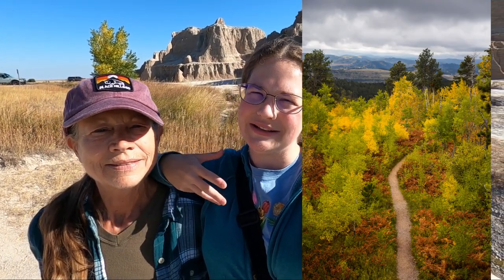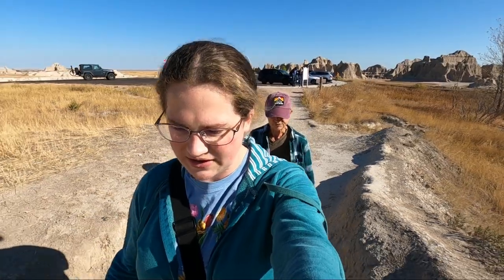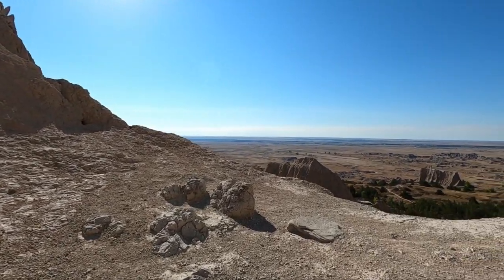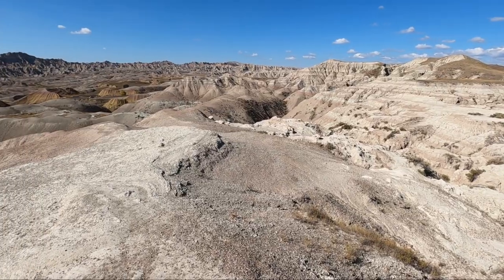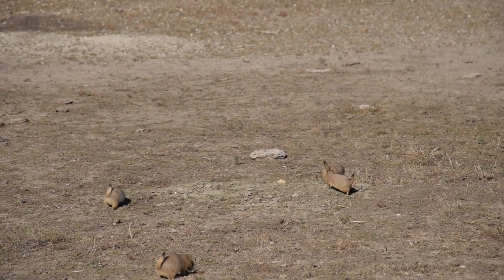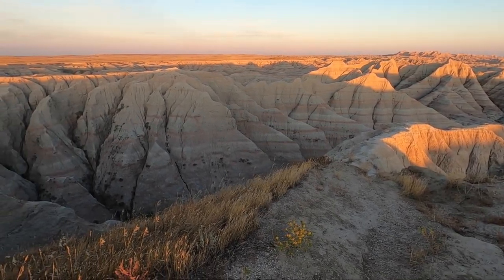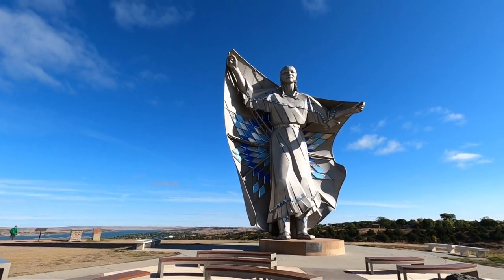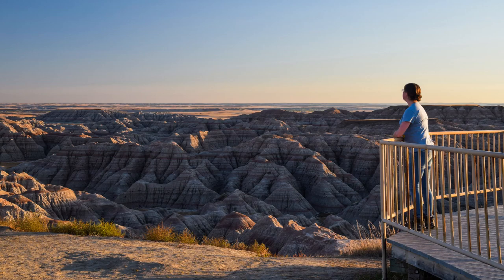BADLANDS NATIONAL PARK -- Camping in a Prairie Dog Town! -- South Dakota Vlog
This is the last video in my South Dakota series! Come along as my mom and I explore the epic Badlands National Park. We do some hikes and found pretty overlooks. We also camped in a prairie dog town?! On our way home, we also checked out a few unique stops in South Dakota.

CHAPTERS:
00:00 - Intro.
00:16 - Badlands Fun Facts
01:07 - Notch Trail
03:15 - Driving
03:25 - Fossil Exhibit Trail
03:59 - Overlooks
04:39 - Prairie Dogs
04:54 - Setting up Camp
05:51 - Wall Drug
06:17 - Golden Hour
06:50 - Sunset
07:04 - The Next Day...
07:44 - Dignity Statue
08:13- Corn Palace
09:00 - Outro.

I am Rachael Martin, a twenty-something obsessed with traveling the world and taking pictures of everything! In September of 2021, I quit my job in retail after working at the same place for six years. It was just not what I wanted my life to be. In October, I set out on my first solo trip, overcoming fears and social anxiety that had bogged me down for years.

I have created this YouTube channel to share my travel vlogs and tips. :)